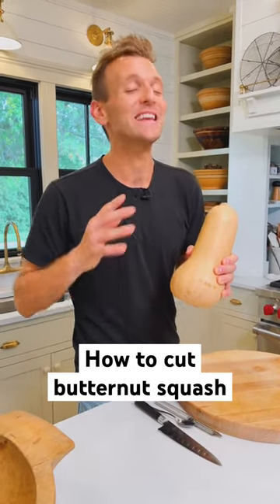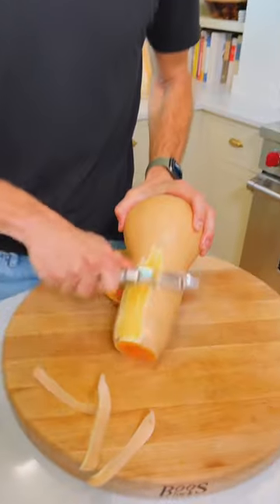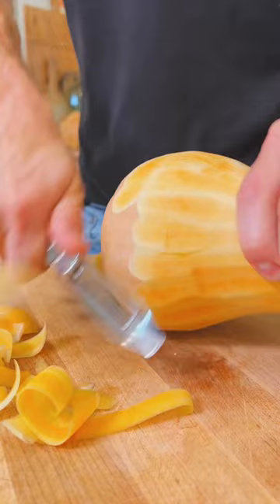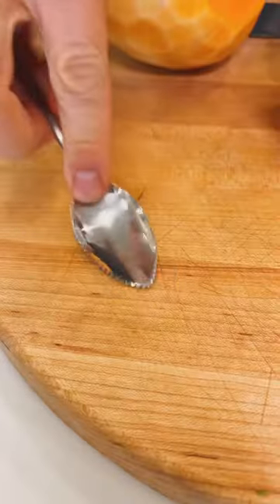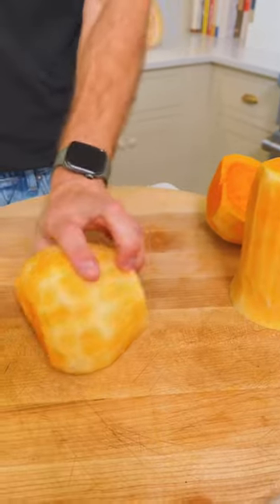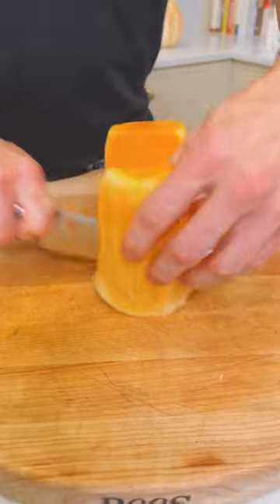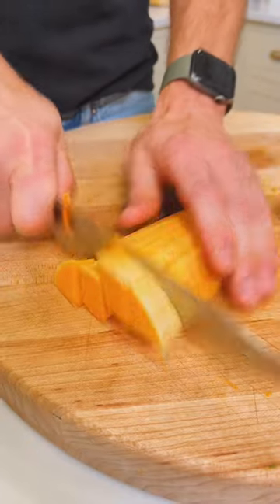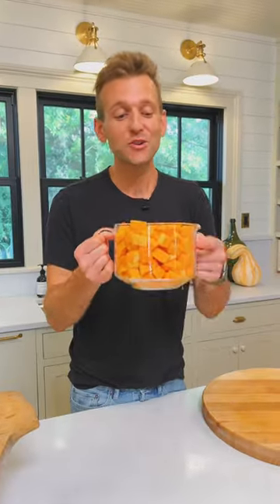Butternut squash is on full rotation during the fall. Here’s how I cut one up!